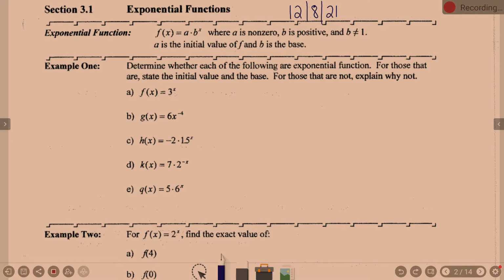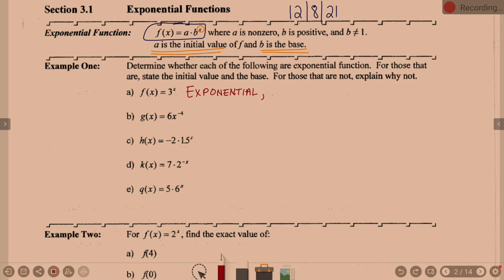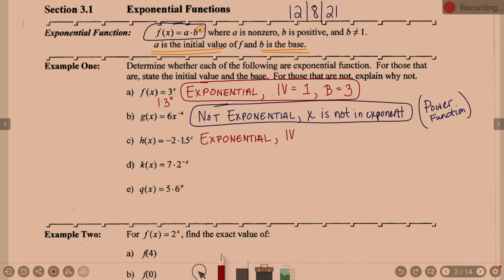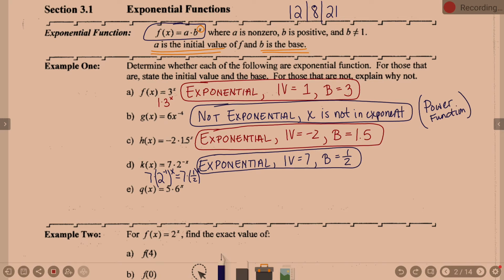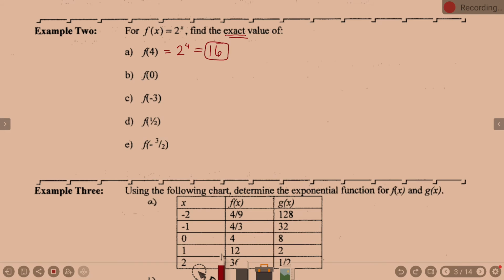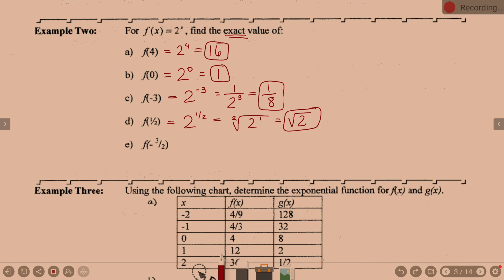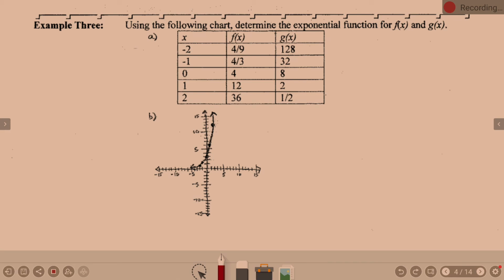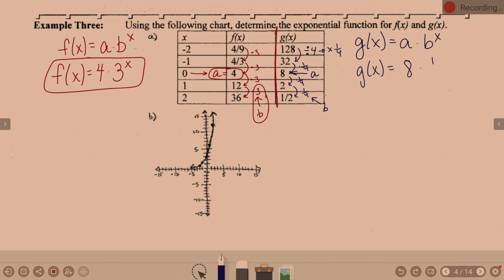Lesson 3 1